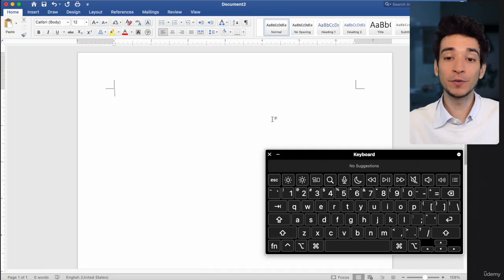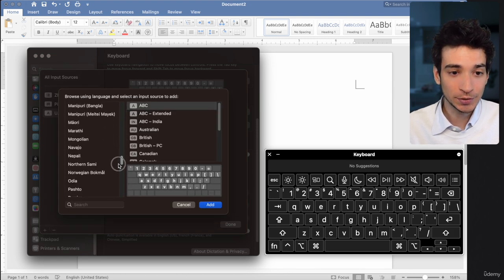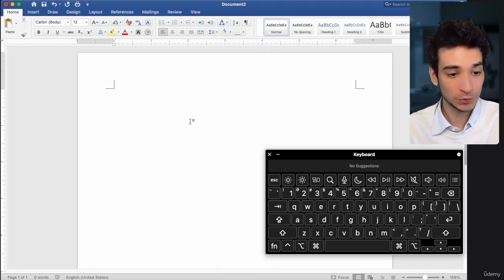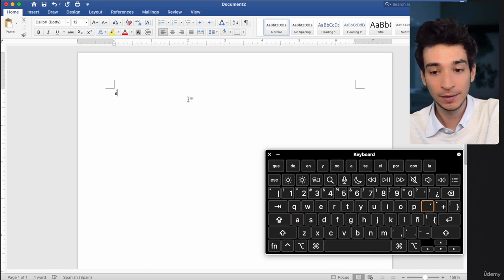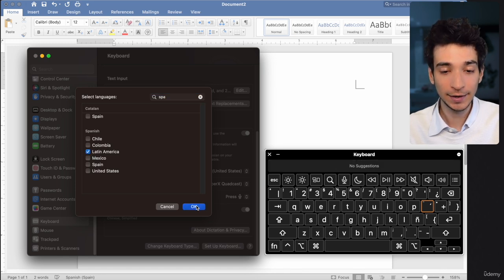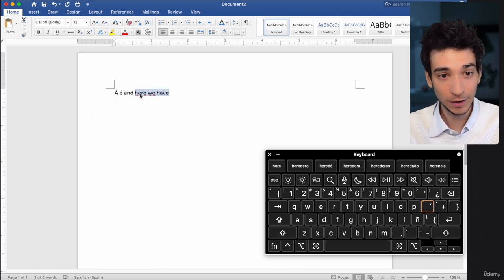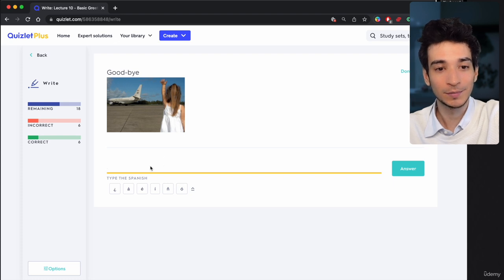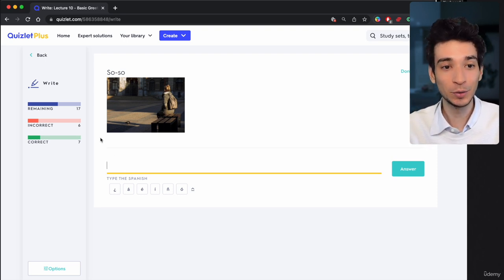Spanish Course Introduction: 3 How to add a Spanish Keyboard on a Mac